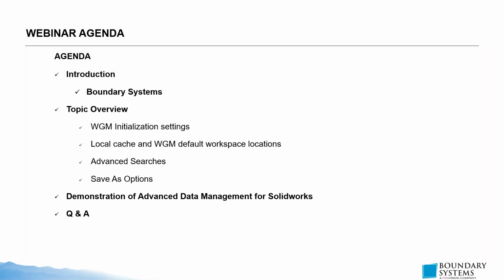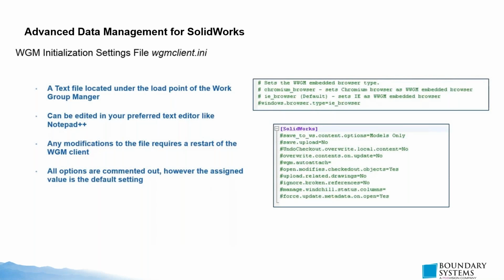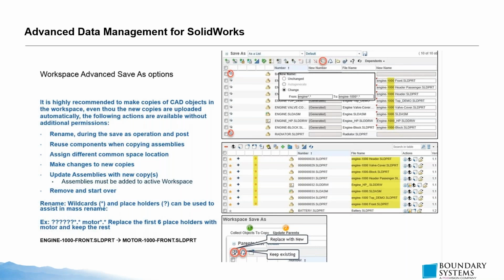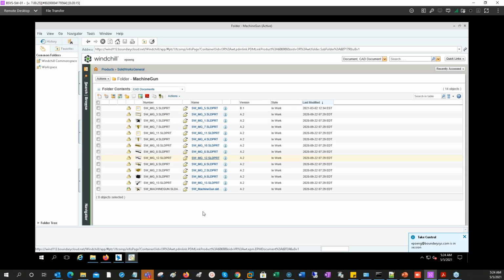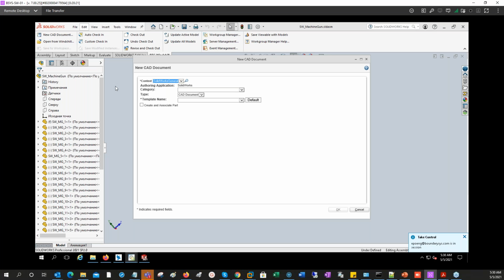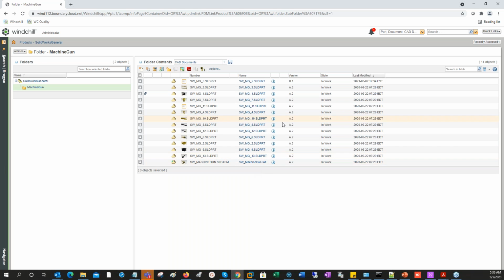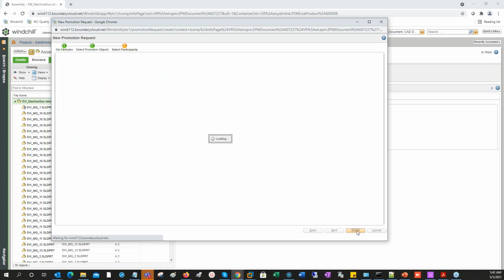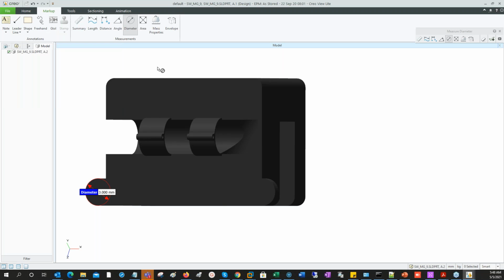Advanced Data Management for Solidworks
Windchill for SolidWorks is the most powerful tool available for managing SolidWorks parts, assemblies and drawings.  In this webinar we will show how Windchill can be used to add functionality to existing SolidWorks environments including revision control, advanced search, assembly rename, and BOM management.    Attendees will better understand how Windchill enhances the design and manufacturing work you are already completing with SolidWorks.